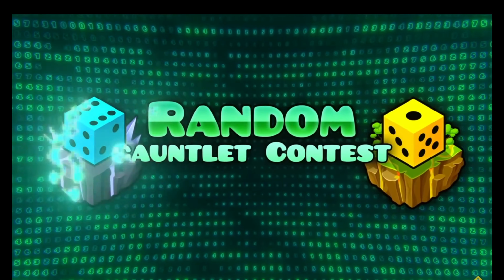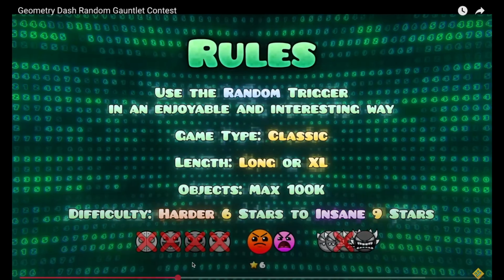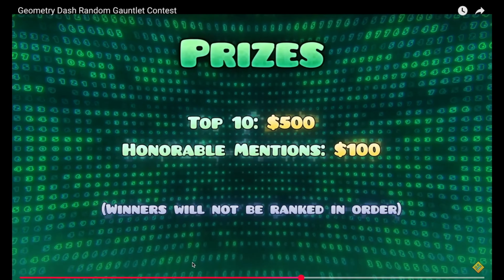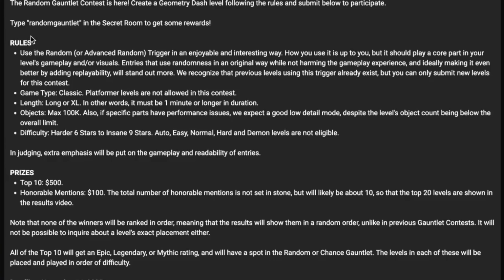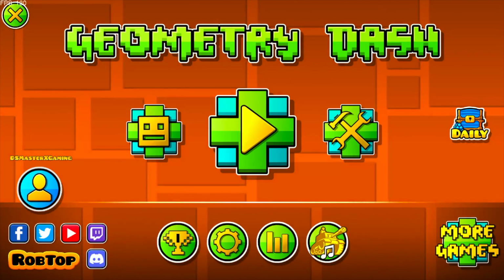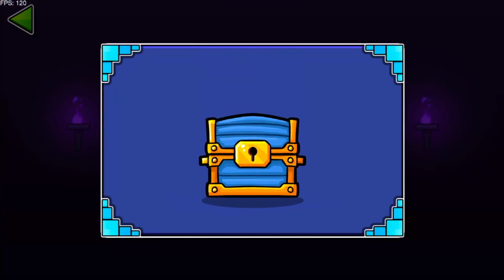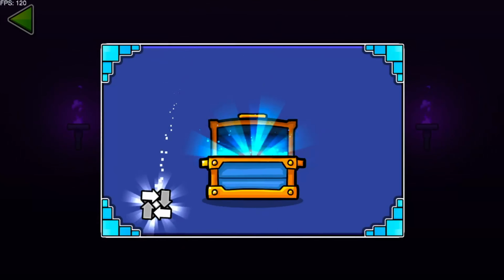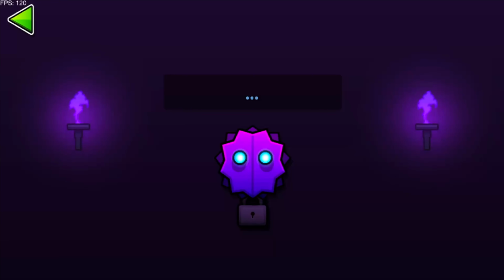My Thoughts on the *NEW* Geometry Dash Random Gauntlet Contest...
RobTop recently uploaded a video announcing the 3rd official Geometry Dash Gauntlet Contest of Update 2.2! The focus of this contest is the usage of the "Random" and "Advanced Random" triggers, which is very different from the other two Gauntlet Contests in 2.2 thus far, those being the NCS and Space Gauntlet Contests. In this video, I react to the announcement video for the new contest and give my thoughts on it, along with showing off a brand new wraith code that dropped with the release of this video.

[MUSIC USED]